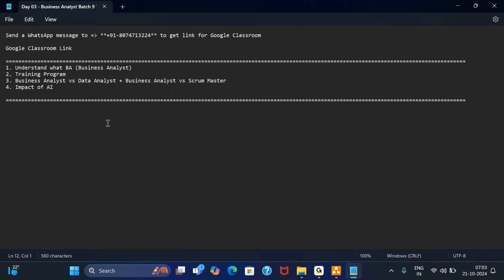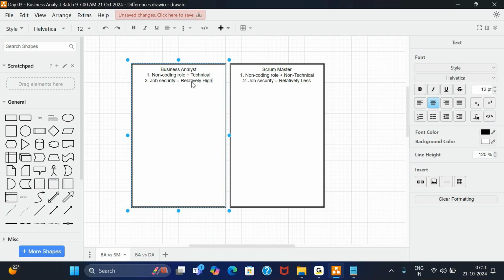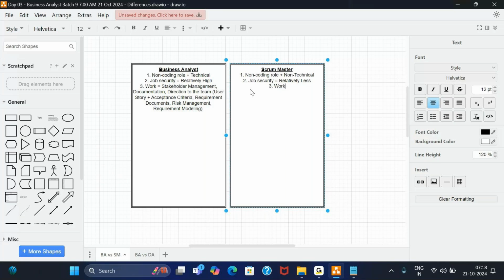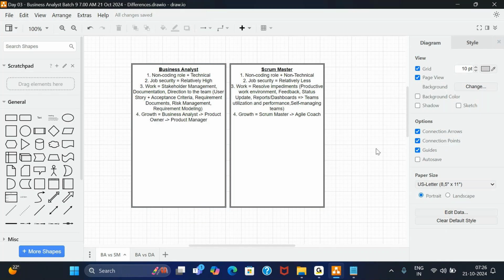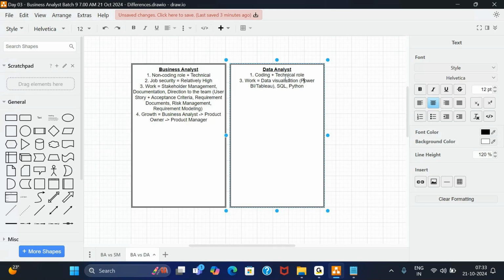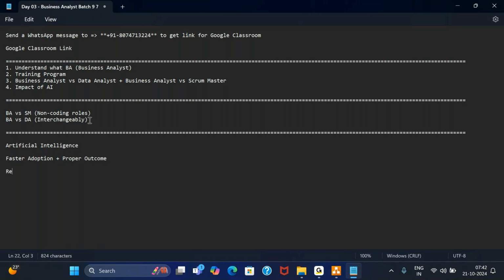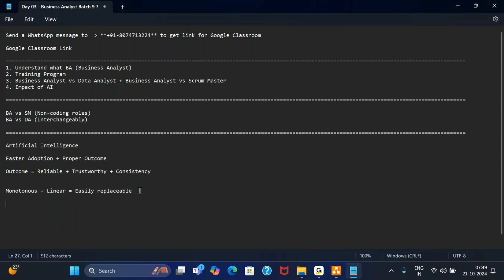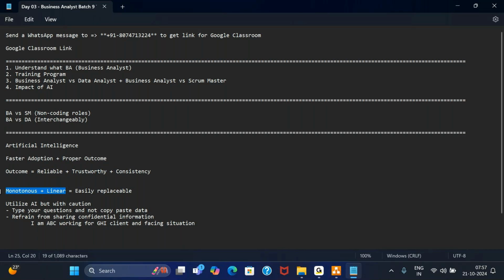Busniess Analyst Demo 03 | BUSINESS Analyst VS DATA Analyst | Tutorial for Beginners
Welcome to Harsha Trainings! In this video, we dive deep into the **key differences between Business Analysts and Data Analysts** 📊. Whether you’re just starting your career or looking to pivot into these fields, this tutorial is perfect for beginners 🏁.

- The role of a **Business Analyst** in shaping business strategies 📈
- The role of a **Data Analyst** in interpreting data trends and insights 📉
- How each role contributes to the success of an organization 🌟
- Key skills required to excel in both fields 💡

Understanding the distinction between these roles will help you choose the right career path and prepare for success in the growing field of **business and data analytics**. Our experienced trainer simplifies complex concepts to make learning enjoyable and easy to grasp ✅.

This description combines informative content with a friendly tone, making it engaging for beginners!About Harsha Pega Trainings:

Pega
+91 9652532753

Devops
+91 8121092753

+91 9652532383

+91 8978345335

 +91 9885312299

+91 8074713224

Regards,
Harsha Trainings,
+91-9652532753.